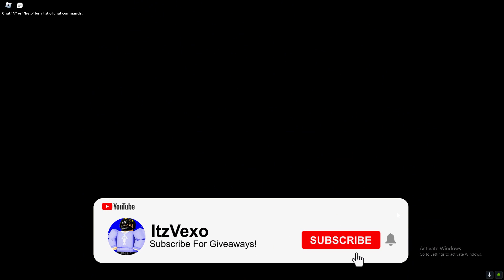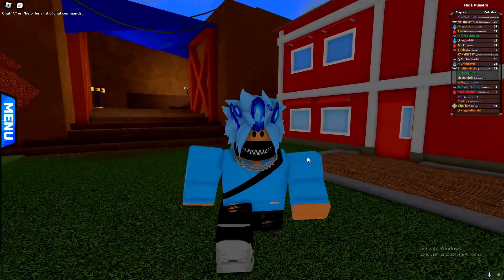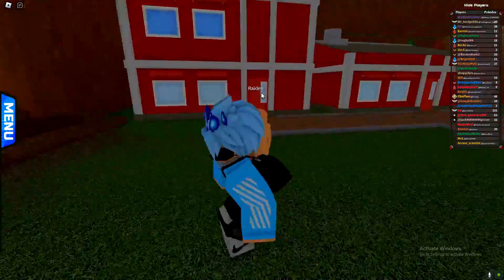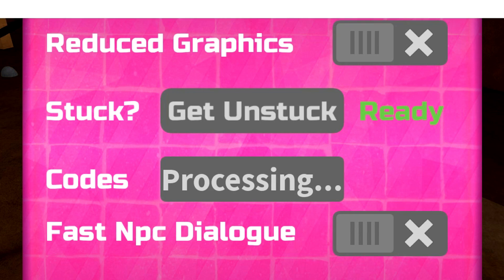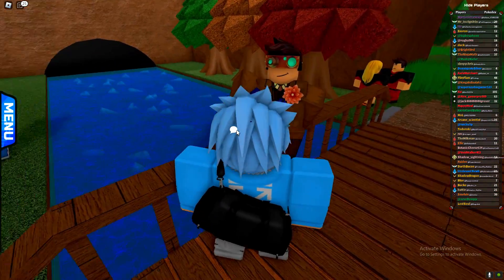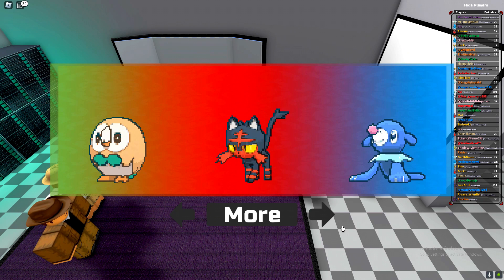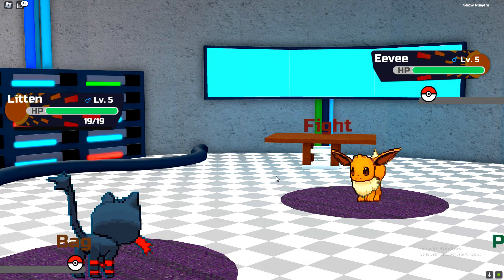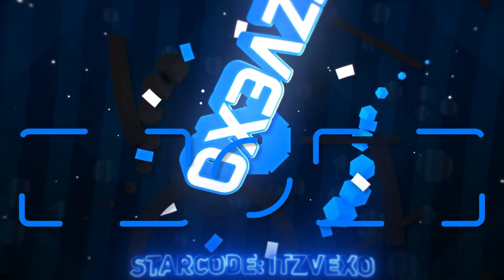ALL NEW *SECRET* CODES in PROJECT BRONZE FOREVER CODES! (Roblox Project Bronze Forever Codes)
ALL NEW *SECRET* CODES in PROJECT BRONZE FOREVER CODES! (Roblox Project Bronze Forever Codes) I covered all the project bronze forever codes in roblox!